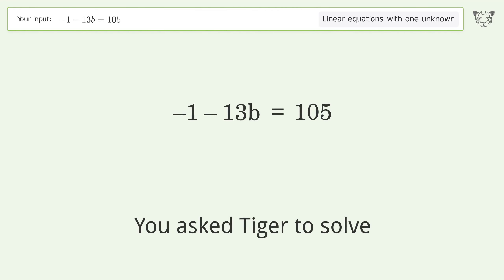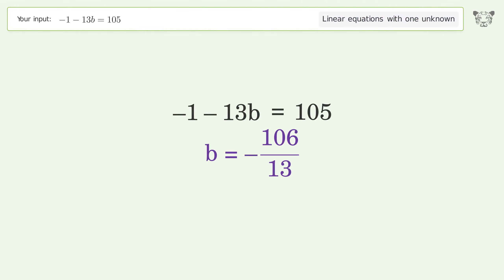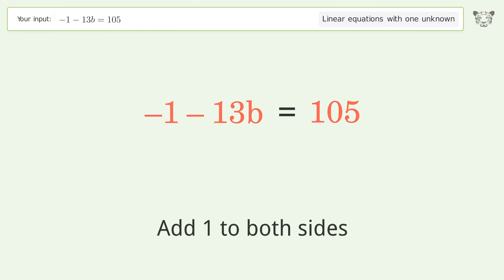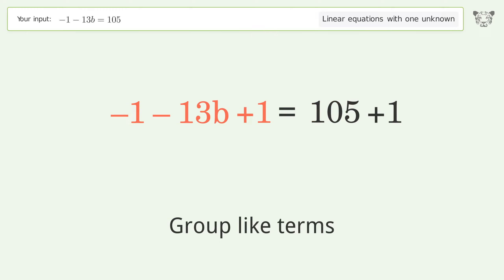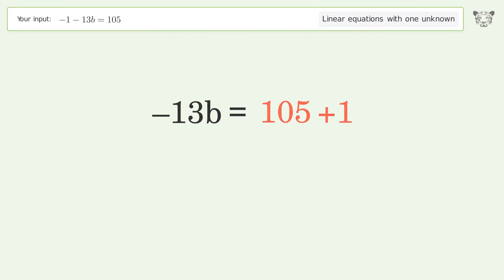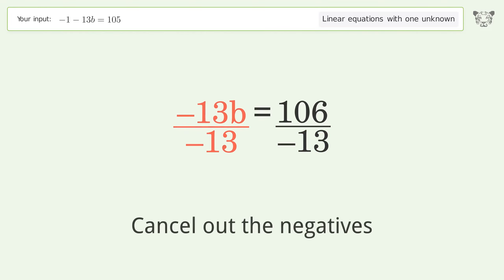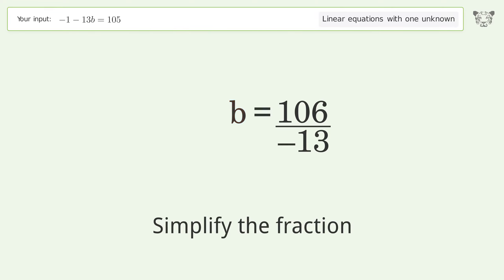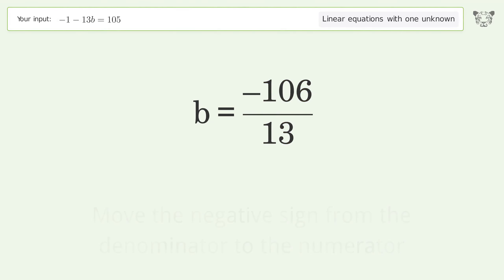Linear equation with one unknown: Solve -1-13b=105 step-by-step solution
Solving -1-13b=105 using the linear equation with one unknown solver

for a step-by-step and more tips and tricks for dealing with linear equations with one unknown.